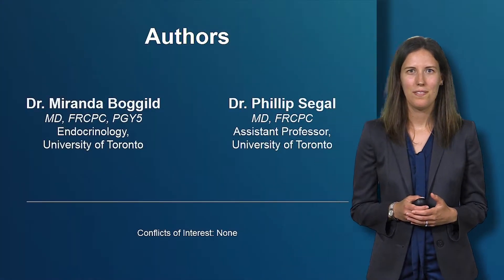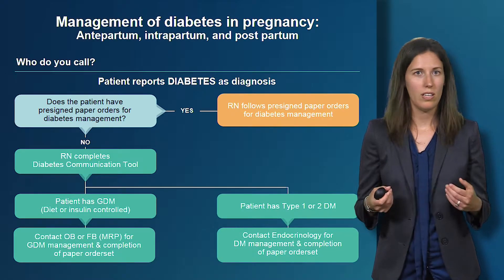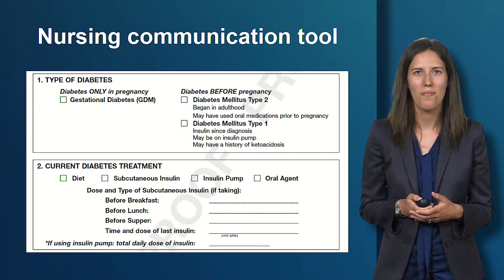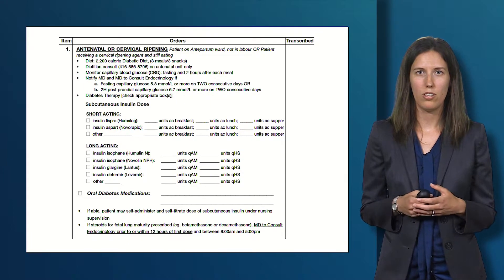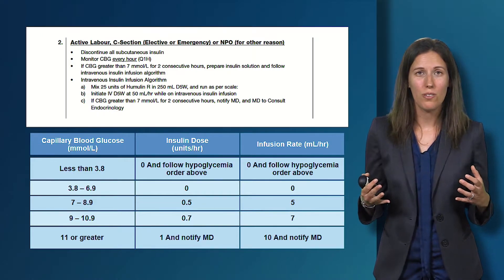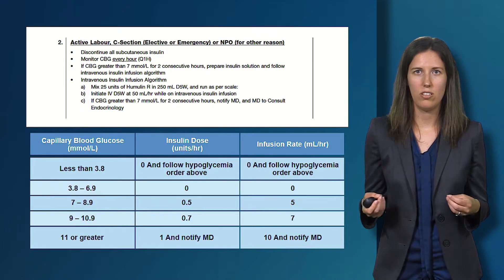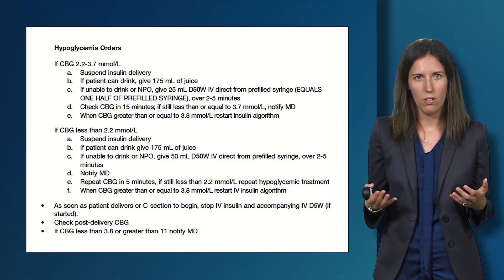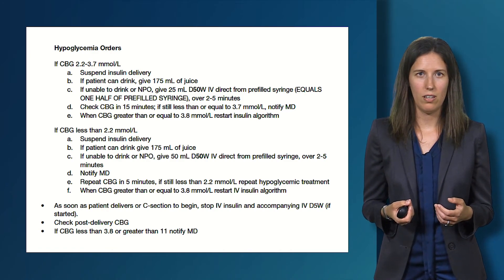Gestational Diabetes: Mount Sinai Hospital Protocol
Upon completion of watching the " Gestational Diabetes: Mount Sinai Hospital Protocol" video, please copy and paste  this link to your browser to print  your Certificate of Completion Part 2: